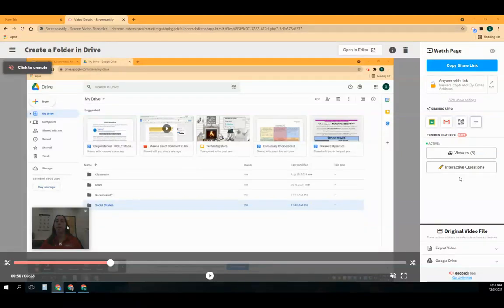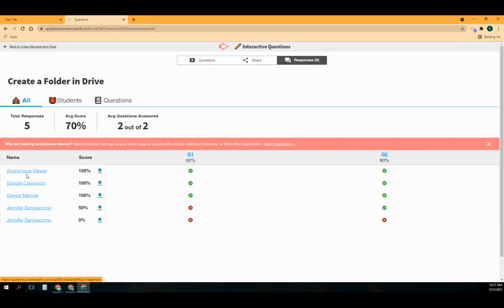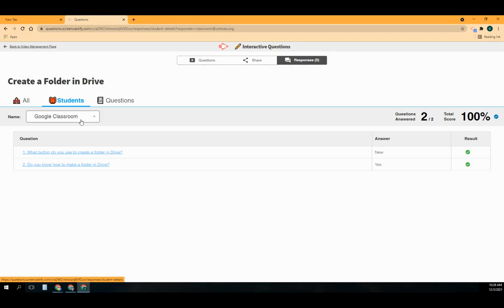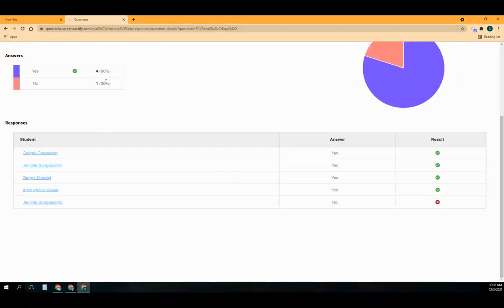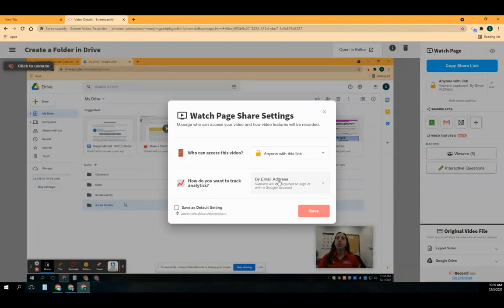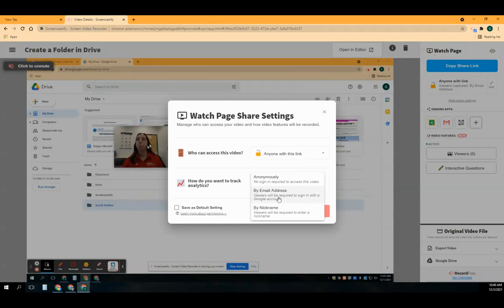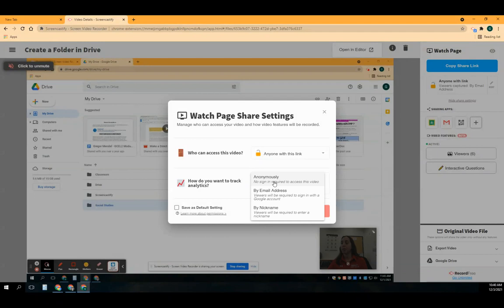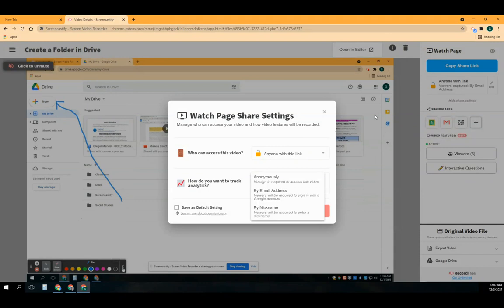031 Tracking Responses